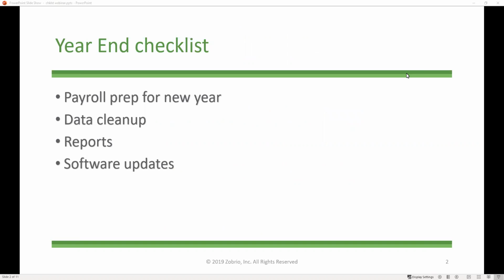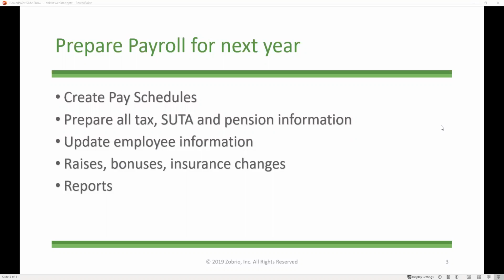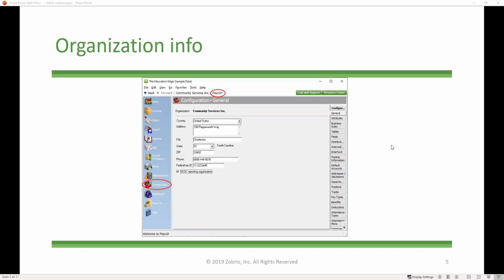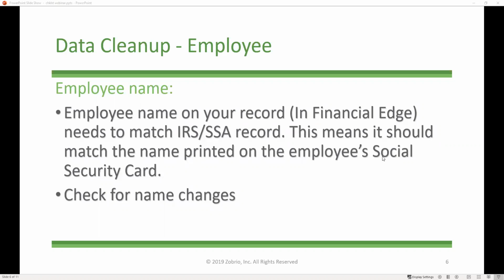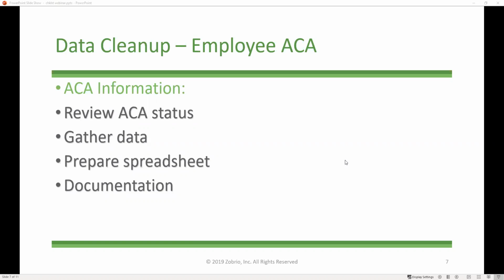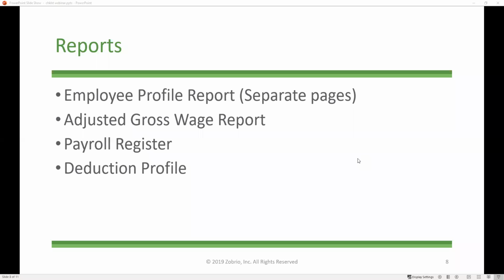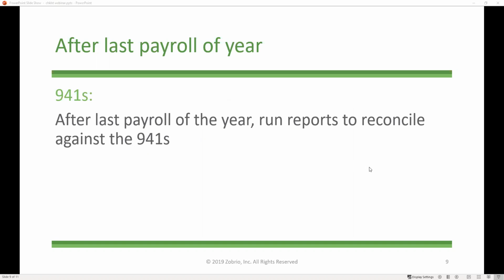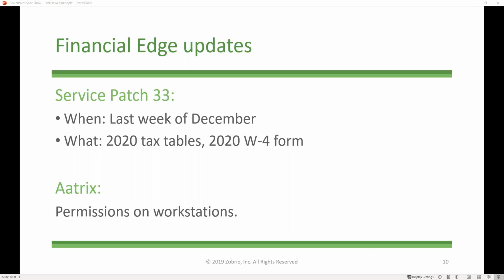Zobrio University: FE Calendar Year-End Preparation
Year end processing has come. In this session we will discuss:

Payroll preparation checklist items to consider

ACA reporting requirements overview